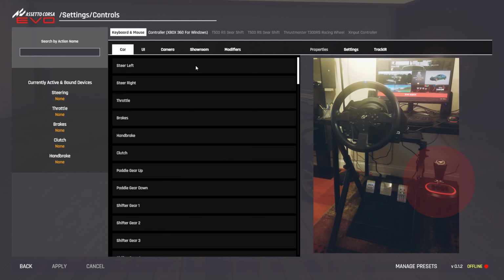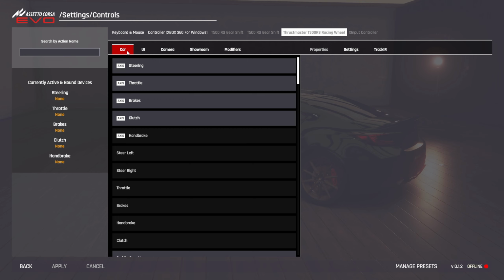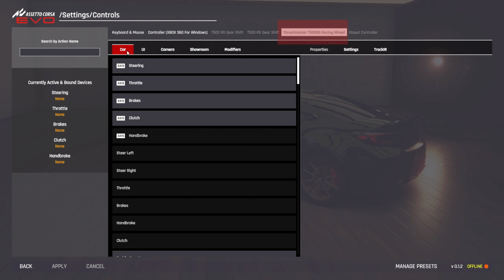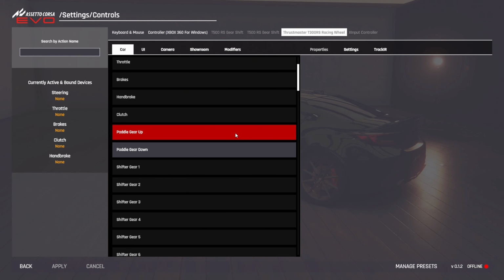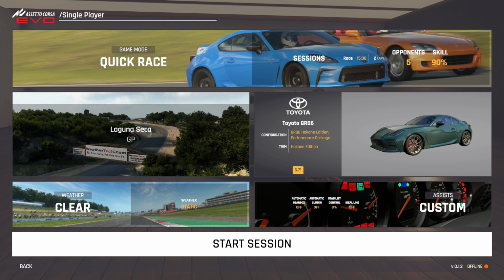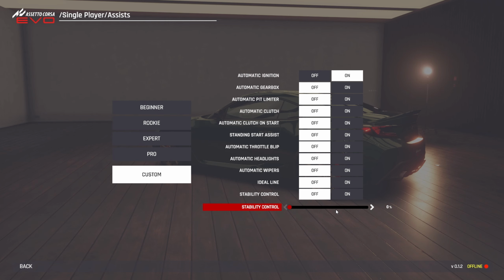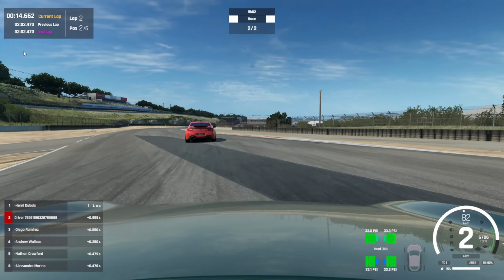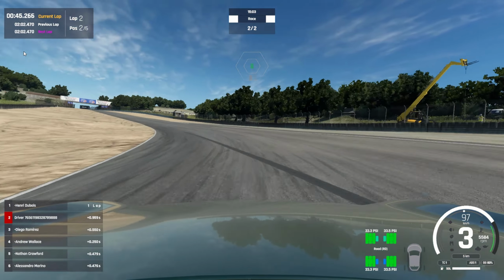Assetto Corsa EVO (Early Access) - Experience, Gameplay, & Impression for Newcomers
A quick video sharing my impression and experience so far with Assetto Corsa EVO. The first segment is a quick tutorial for newcomers to the platform. The second segment includes my overall experience, gameplay, and impression of the game. Hope you enjoy.

Chapters:

00:00 - Intro
01:06 Racing Wheel Setup
02:31 Shifter Setup
02:54 Pro Assist Setting
04:09 Gaming Experience & Impression

Tracklist:
 Dusty Decks - Private Pressing
Dusty Decks -  Baggin' Rights
License from Epidemic Sounds